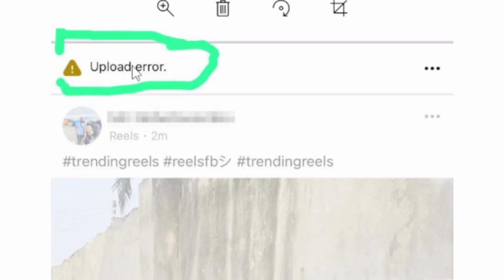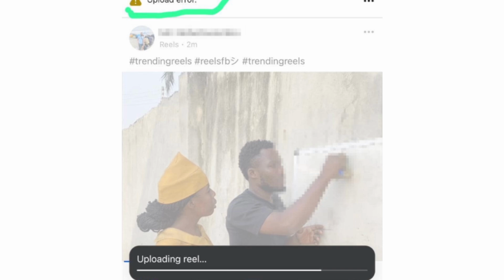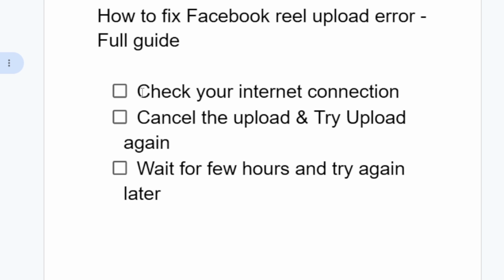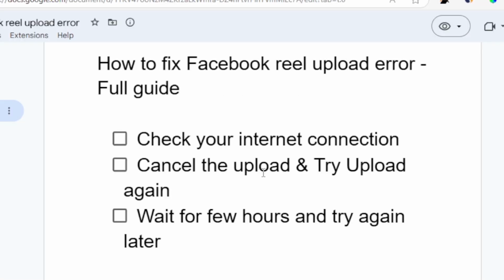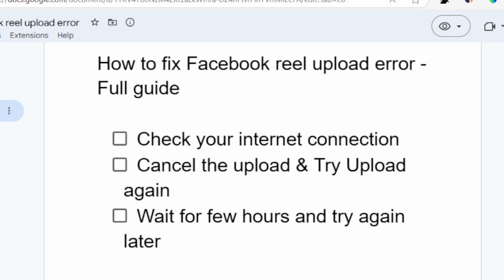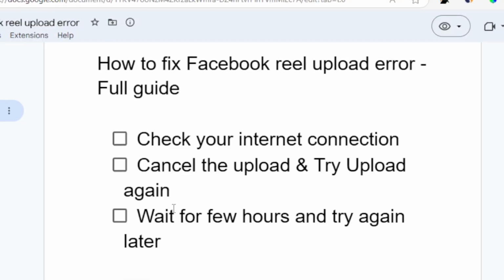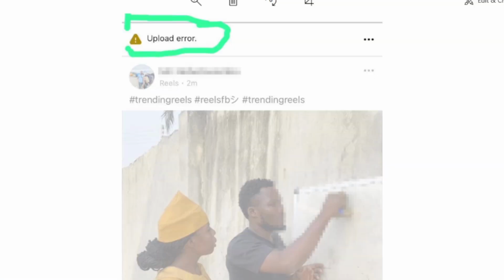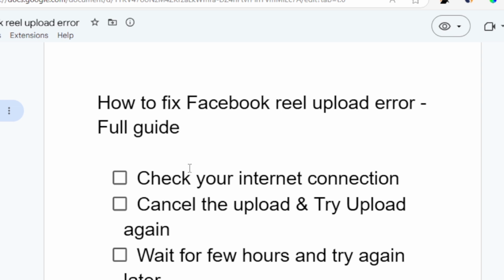How to fix Facebook reel upload error - Full guide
If you encounter an upload error while uploading a Facebook reel, this tutorial will guide you through the steps to fix the problem.